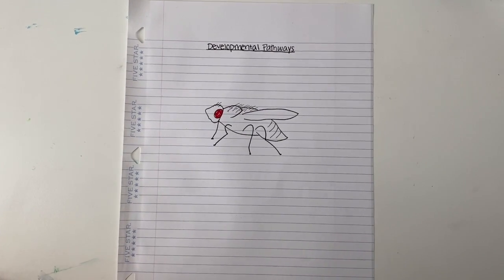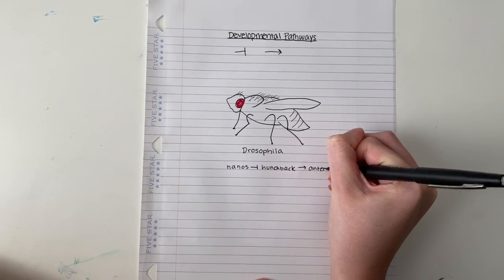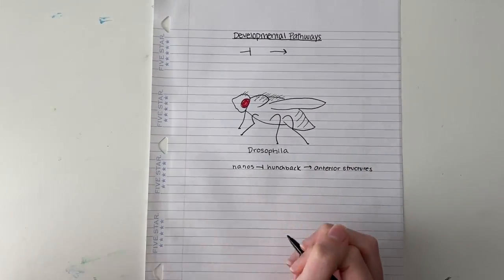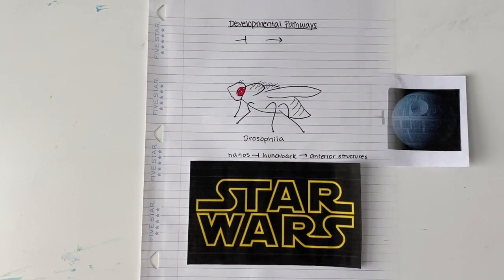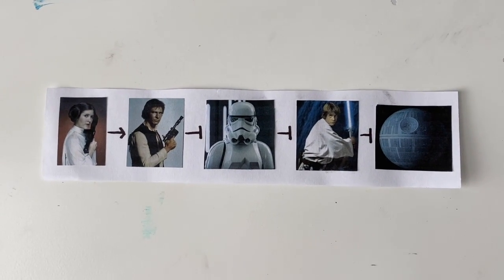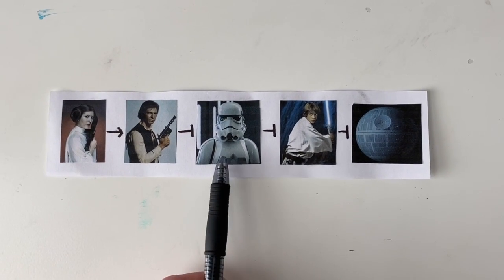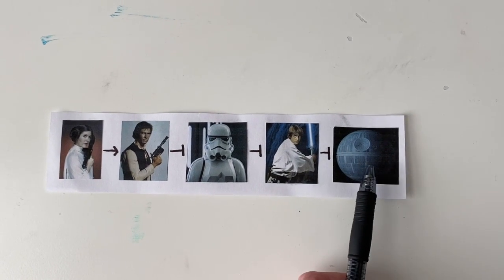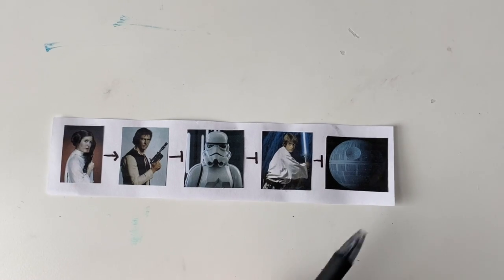GN Exam 4-2 Video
References: Exam 4 PowerPoint